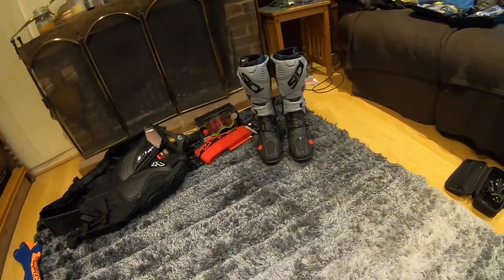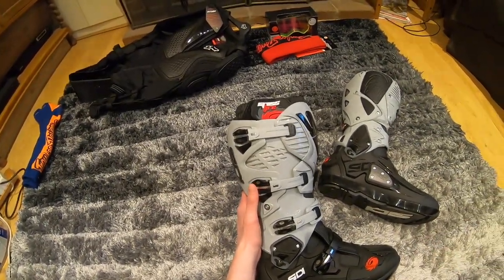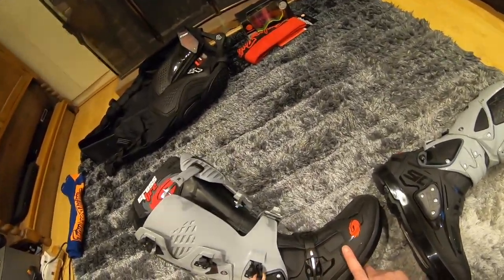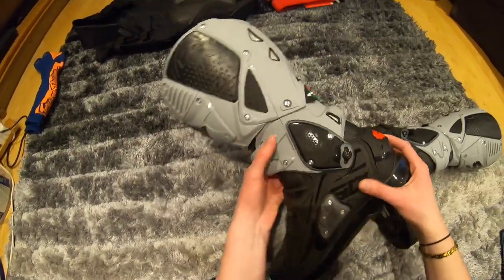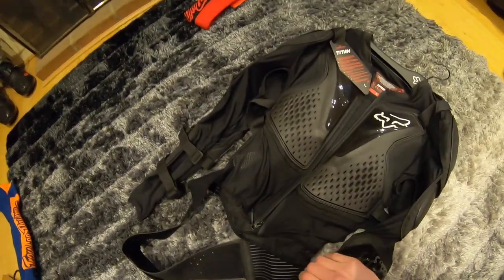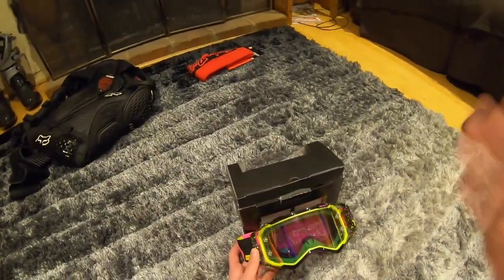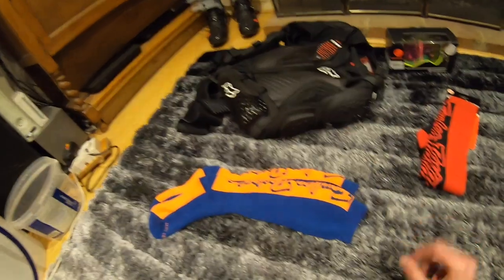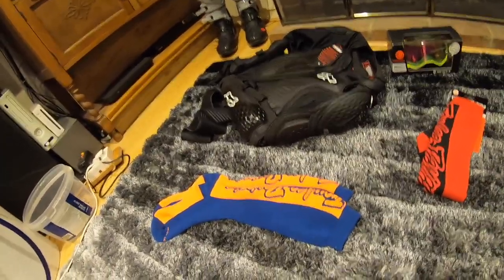Check out my BRAND NEW kit!! Sidi Crossfire 3 in depth look with SRS sole.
I bought some new kit and thought i better show it off before it gets used and never looks the same. In depth look at the new sidi crossfire 3's with SRS sole. Scott Prospect Goggles and the Fox Titan armour.